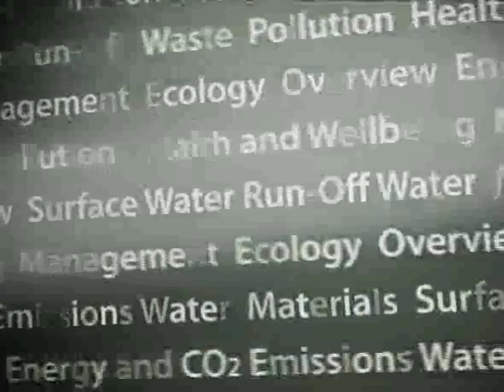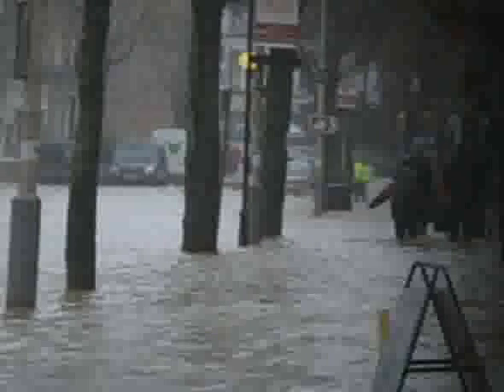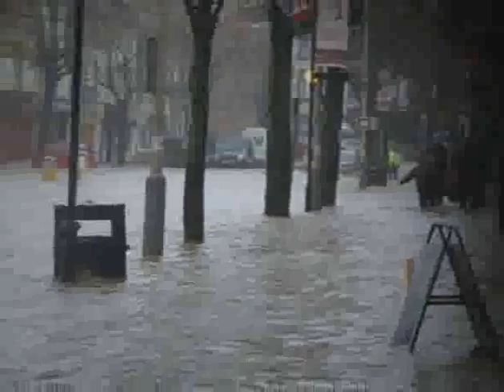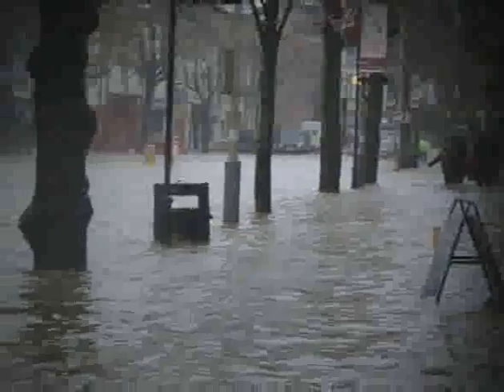Surface Water Run-off drainage -Code for Sustainable Homes 2010 debate (PART 1)